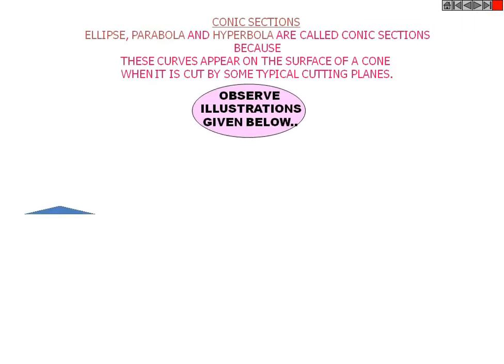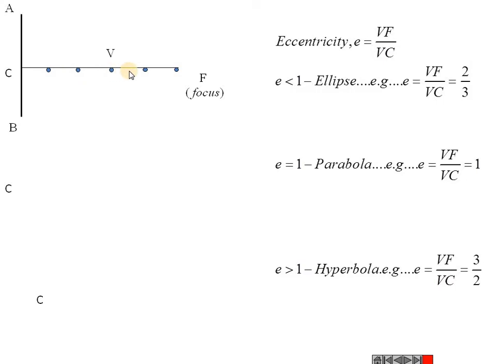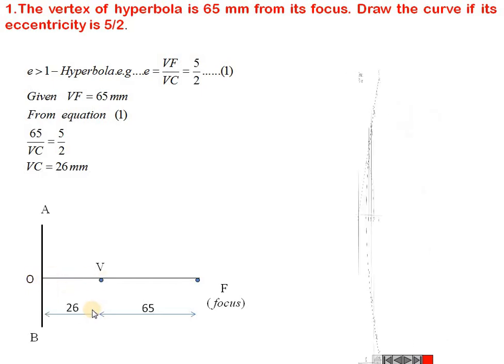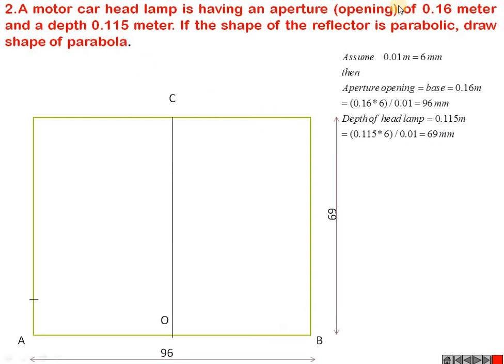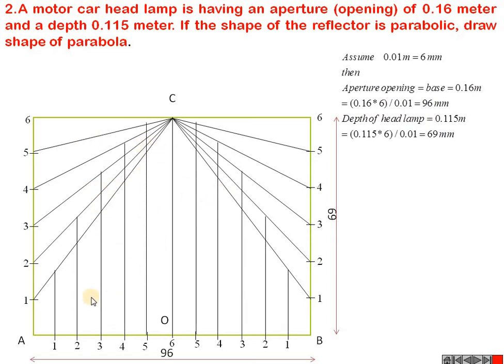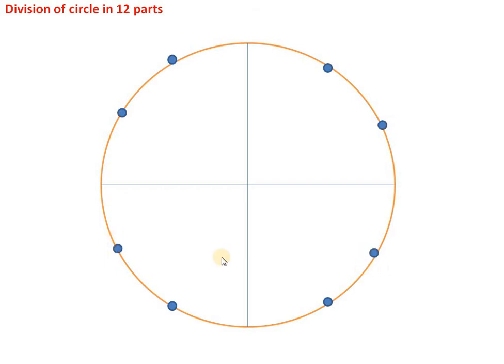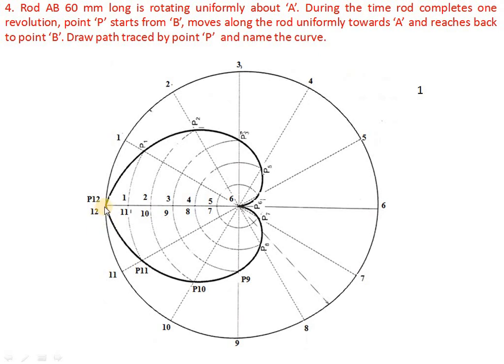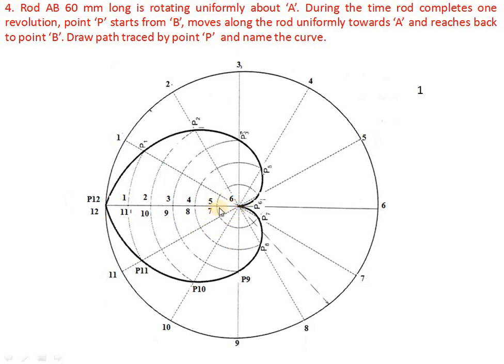Imp Problems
Engineering Curves_Important Problems